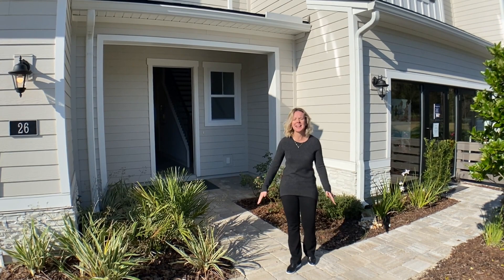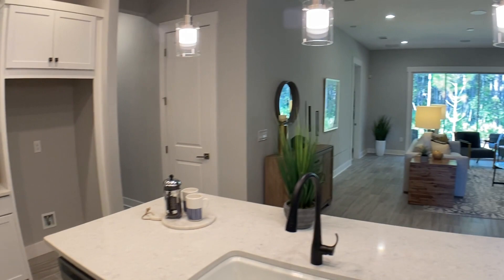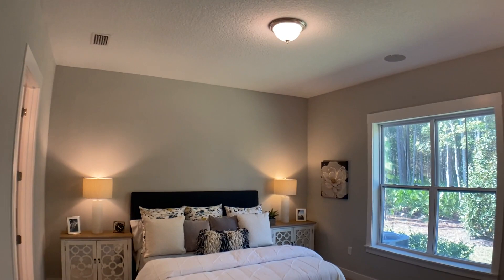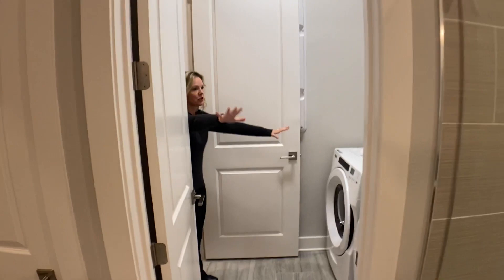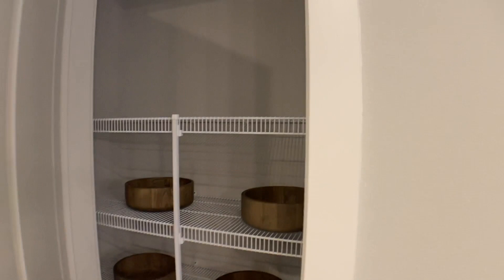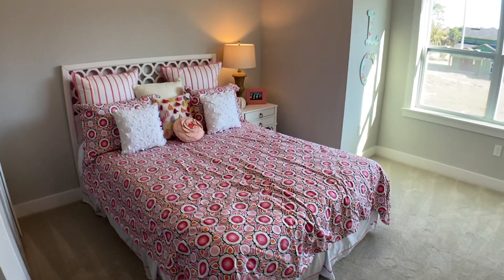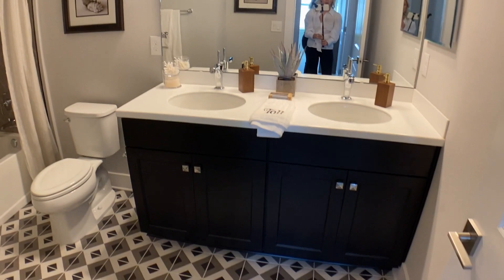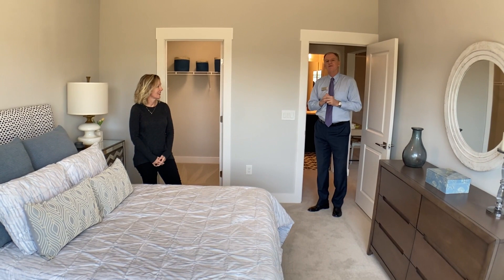WalkthorughWednesday Oakwood at Nocatee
We're taking a tour of the 'Rose' townhome floor-plan with Brad of Toll Brothers of North Florida, and we hope you'll join us!